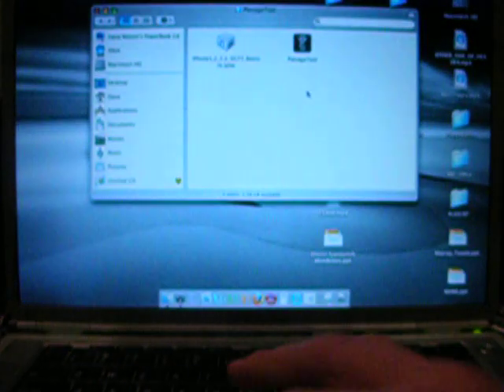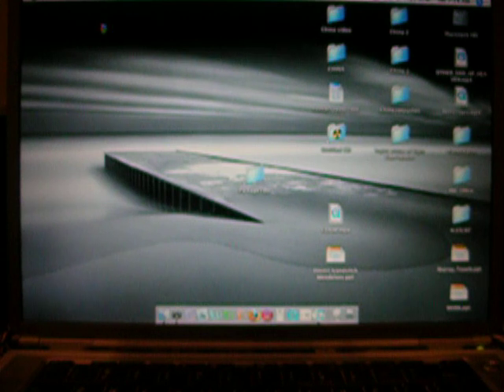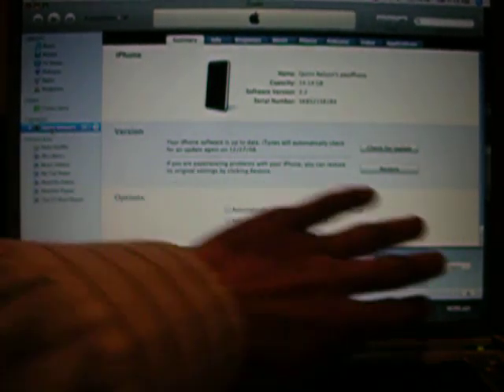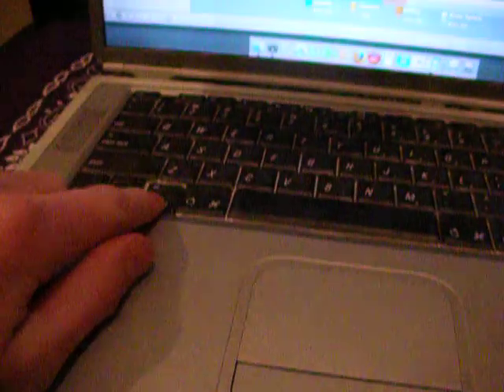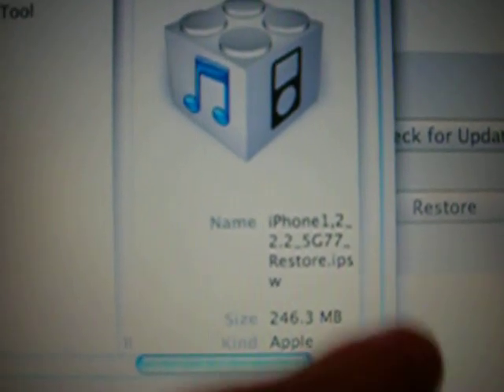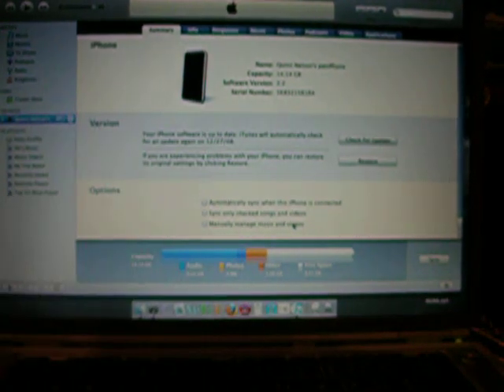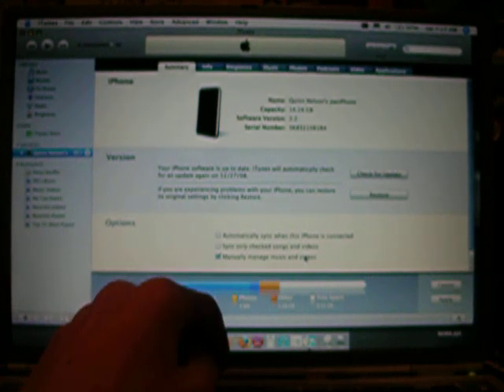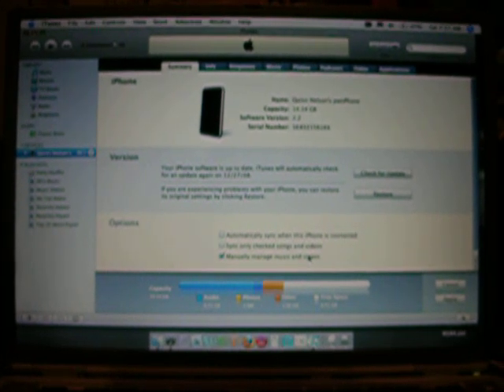Idiots Guide to Jailbreaking Part 3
Have you ever wanted to jailbreak your iPhone/iPhone 3G/iPod Touch, but never really wondered what it was or how to do it?  Well fear not!  The true tutorial is here.  This section help deal with that application we all love and hate at the same time, iTunes.